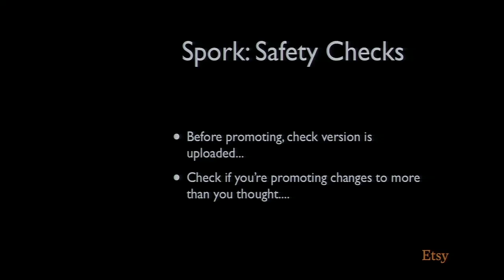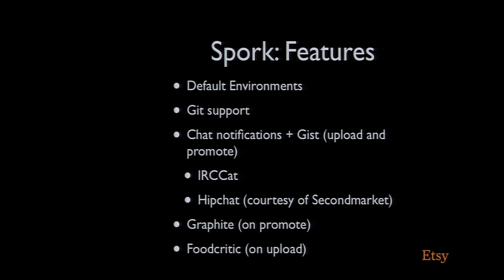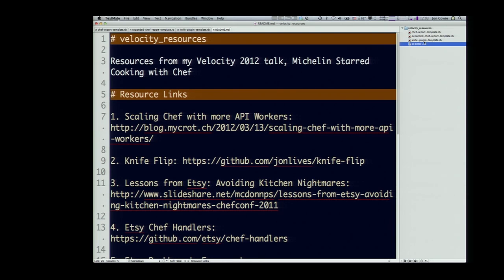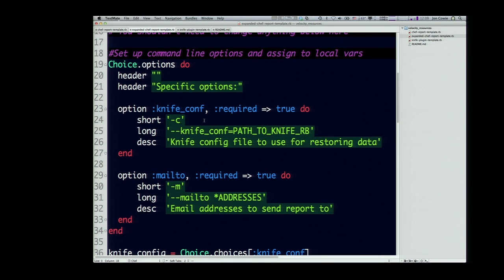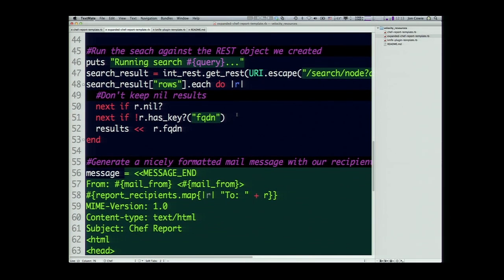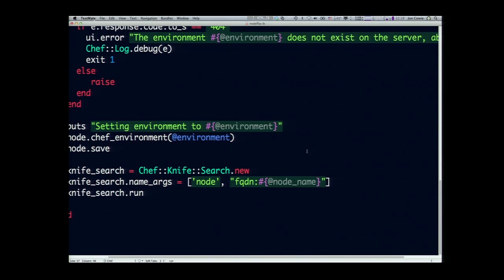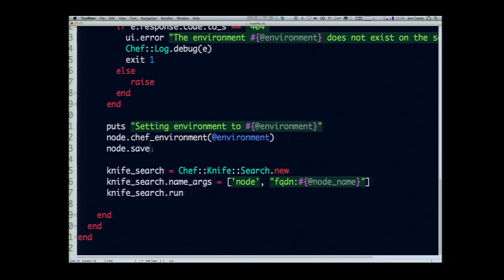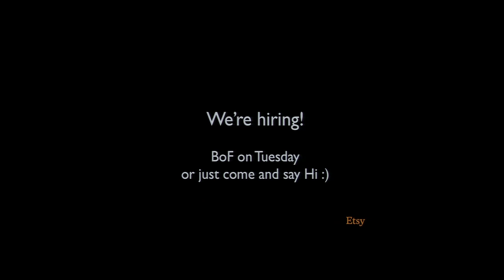O'Reilly Webcast: Michelin Starred Cooking with Chef at Etsy- Jon Cowie Part 2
This is a talk from Velocity Conference 2012

Michelin Starred Cooking with Chef at Etsy- Jon Cowie Part 2

This talk is designed for intermediate Chef users, who are comfortable with the building blocks of Chef such as roles, cookbooks, environments et al, and aims to equip them with ideas, best practices and thinking patterns to help them get more out of Chef, and build a dependable and resilient Chef infrastructure. We will talk about some techniques and approaches for making Chef less intimidating and easier to learn for both intermediate and advanced users. We'll look at getting under the hood and figuring out the nuts and bolts of Chef through both a critical approach and experimentation and also demonstrate some best practices we've identified at Etsy and how we've made Chef a comfortable, essential part of our Engineering team's workflow.

About Jon Cowie

Jon is a Web Operations Engineer at Etsy, having done the rounds as Syadmin at several London tech startups. He likes Chef. A lot.